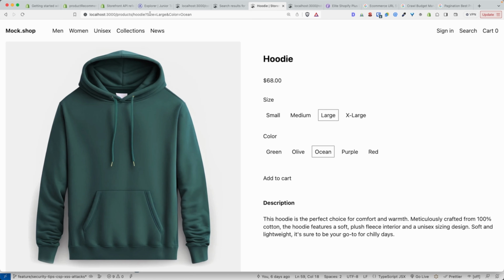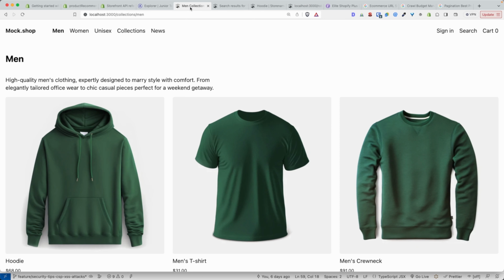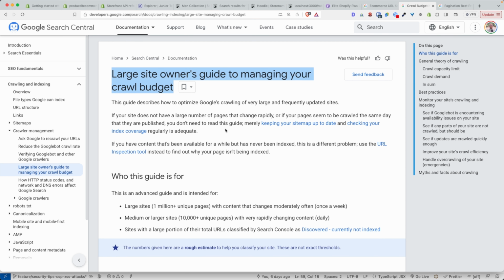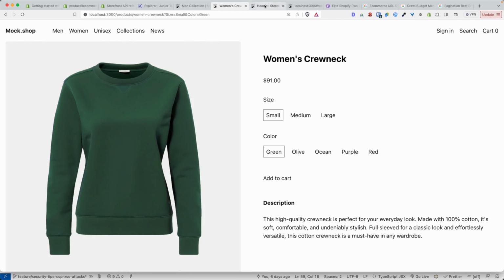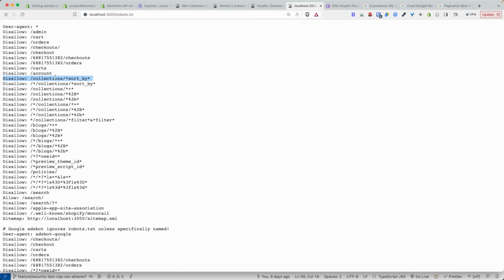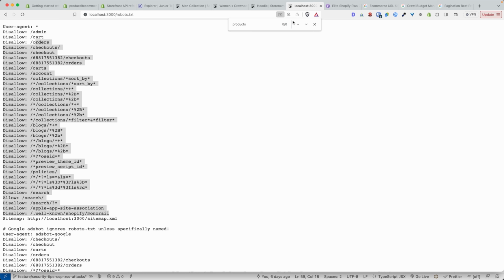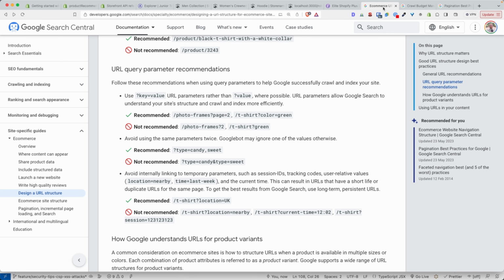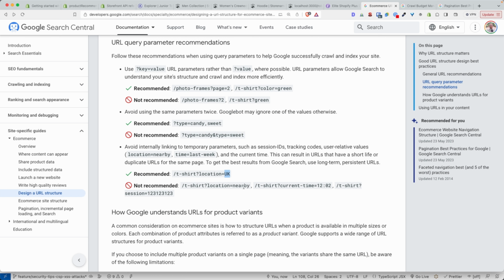shopify hydrogen seo: search parameters best practices (MUST WATCH)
In this tutorial we'll learn all the best practices around search parameters on your Shopify Hydrogen storefront that lead to improve SEO.

► ABOUT  LIFTEDCOMMERCE ◄